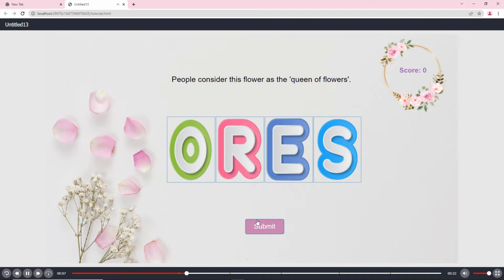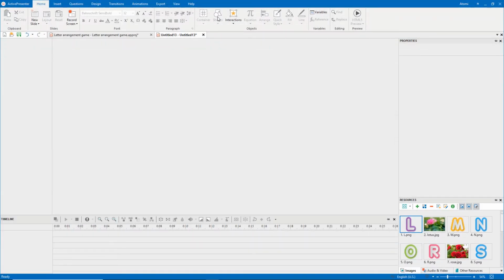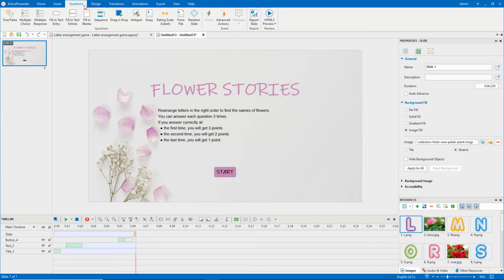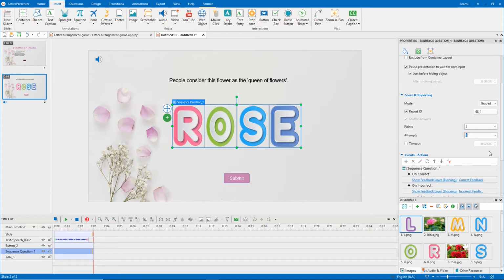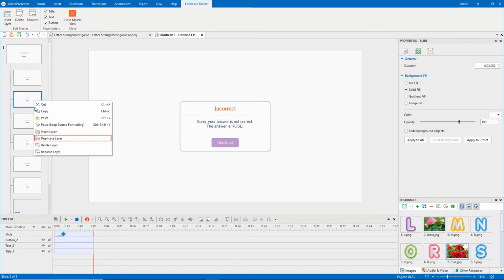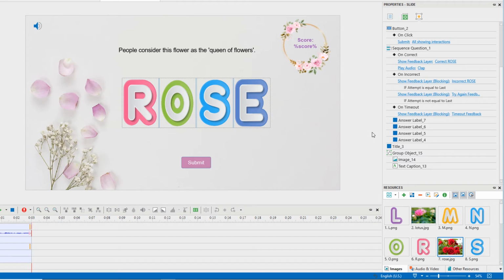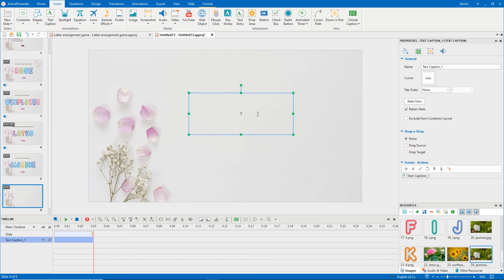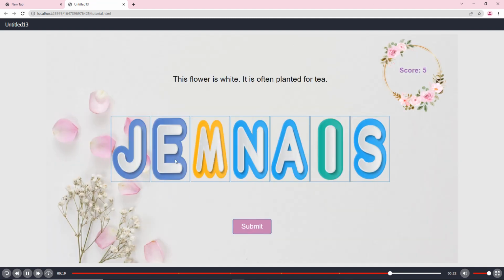How to Create Letter Arrangement Game - ActivePresenter 8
The Letter arrangement game is a type of word scramble game. It requires players to rearrange the mixed letter into the right order. Players can arrange each word three times. They will get 3 points if they arrange correctly at the first time. The points of each question will decrease if they arrange incorrectly. See this video to know how to create this game.
0:00 Introduction
0:52 Prepare for the game
1:28 Create the game
1:38 Design Welcome slide
3:10 Design Question slides
9:16 Design Design Ending slide
9:57 Preview & Export the game